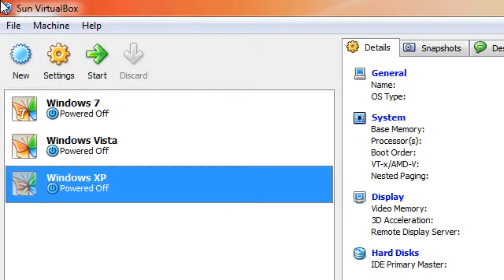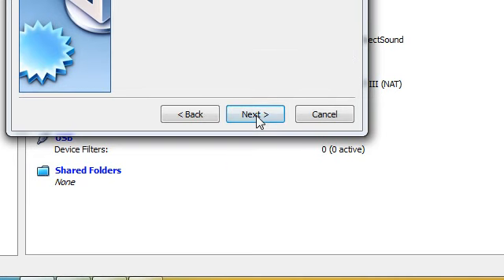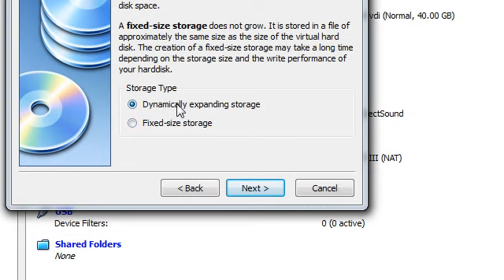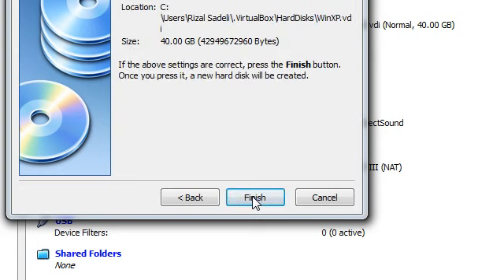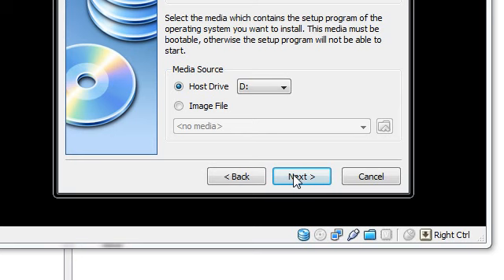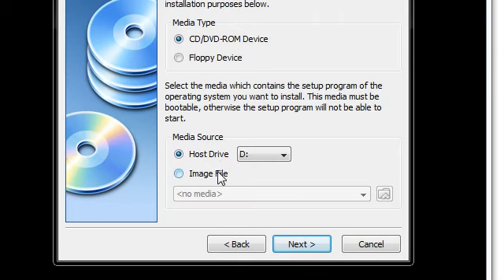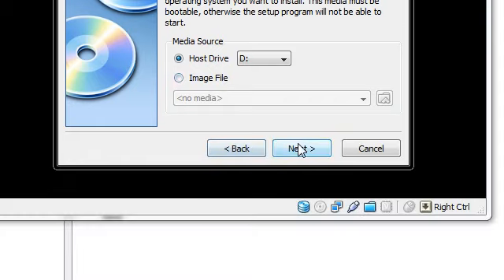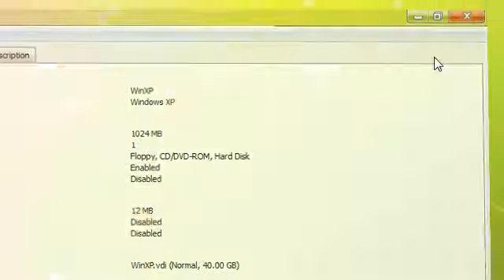How to use VirtualBox/ How to create a Virtual Machine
A quick guide for all you guys who don't know how to use Virtual Box. You can get Ubuntu for Free at